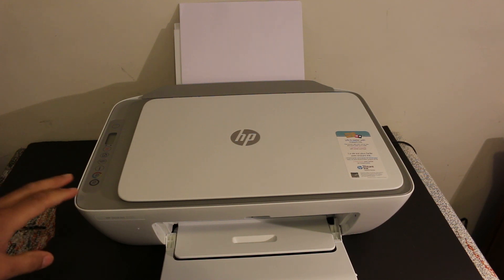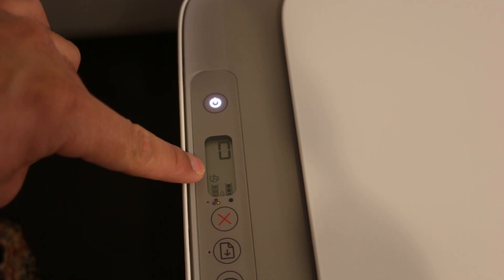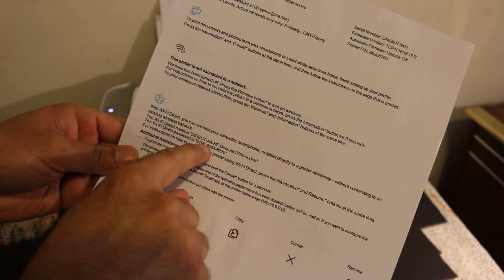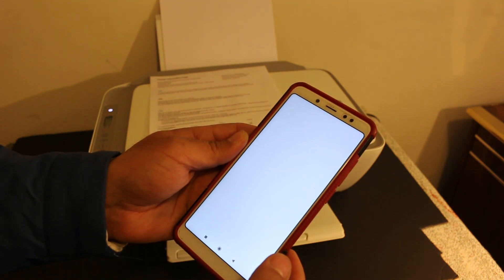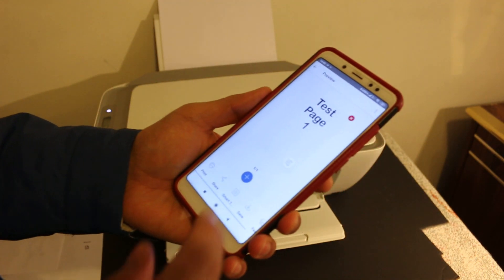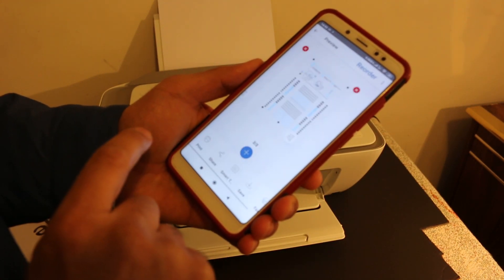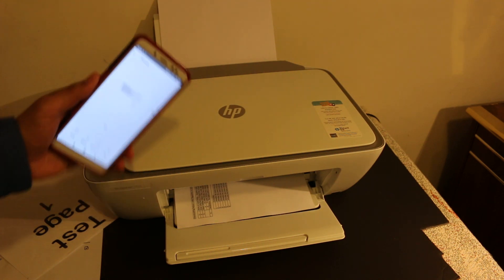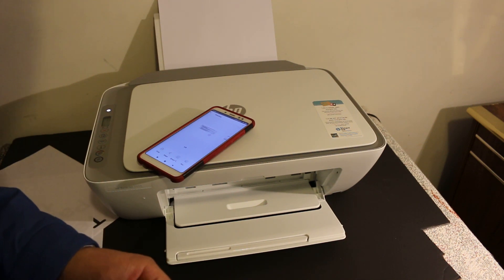HP Deskjet 2700 WiFi Direct SetUp, Wireless SetUp, Wireless Scanning & Printing !!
This video reviews the step-by-step method to activate and use the WiFi Direct of HP Deskjet 2700 series all-in-one printer. WiFi Direct is inbuilt WiFi system of the printer and we can directly connect any device with it for wireless scanning and printing. Video tutorial reviews the method in a step-by-stem manner to easily connect the printer with Smart Phone and reviews the wireless scanning and printing. You also learn how to do multiple scanning with this printer and finding the password of the printer. This video also works for  HP Deskjet 2720, 2721, 2722, 2723, 2710, 2725, 2726, 2732, 2752, 2755, 2775, 2776 All-In-One Printer.